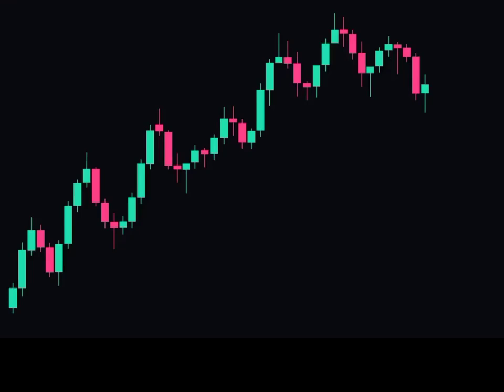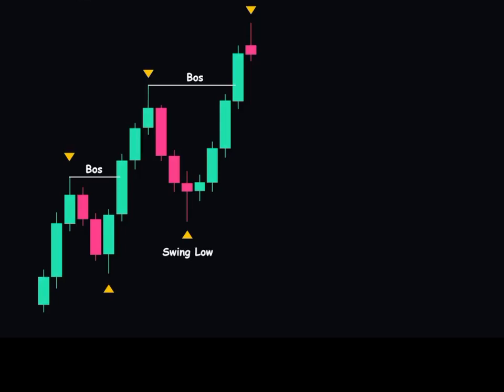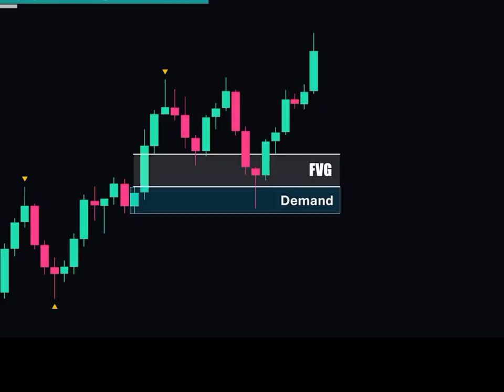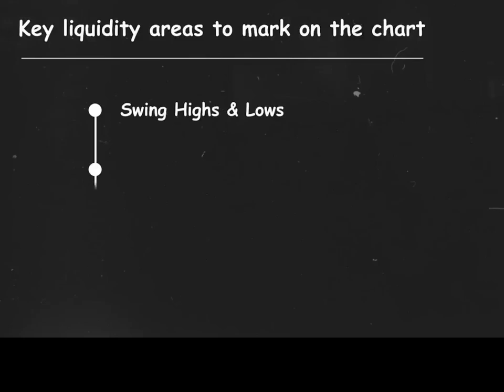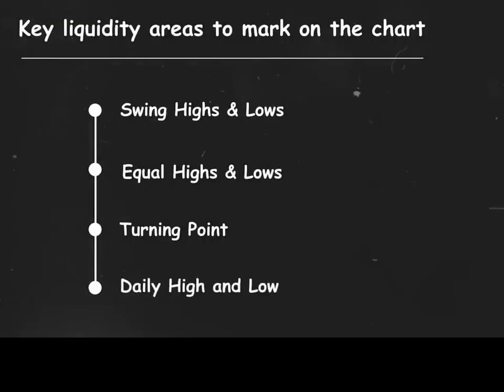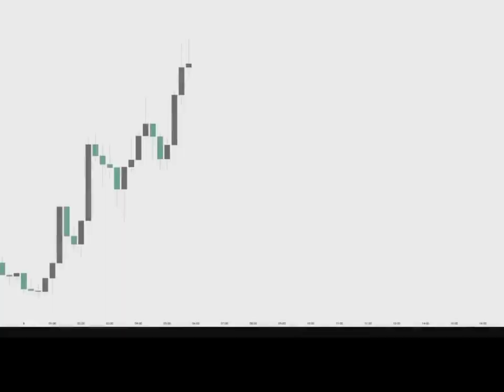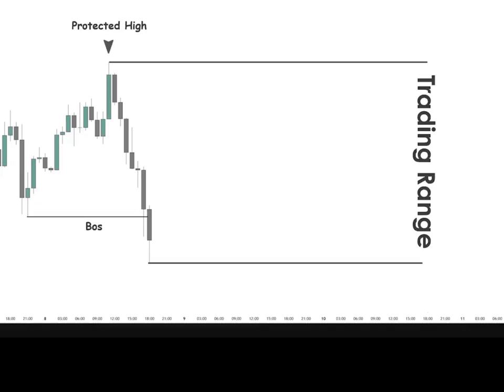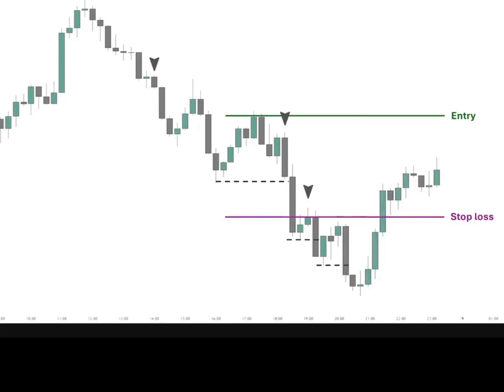How to trade like the smart money with just these 3 steps